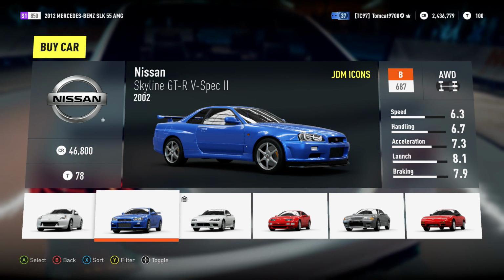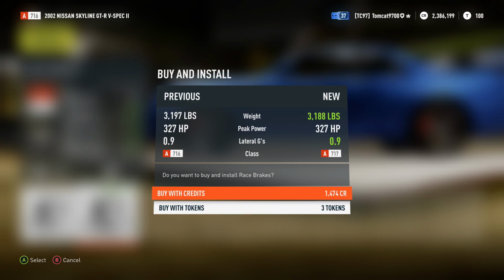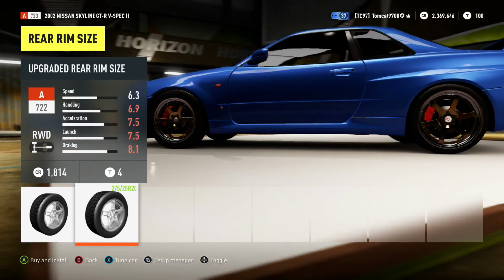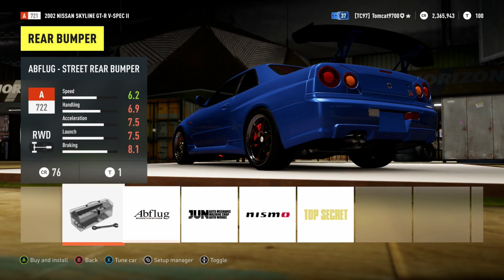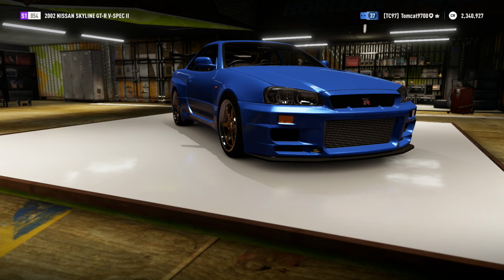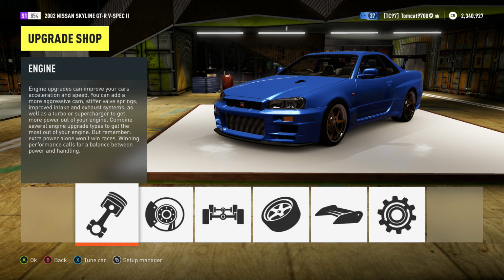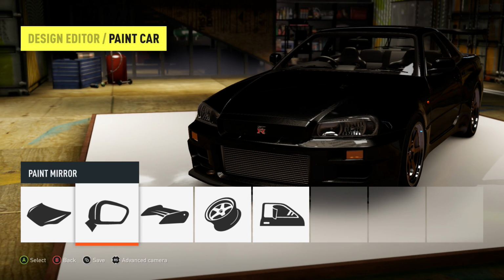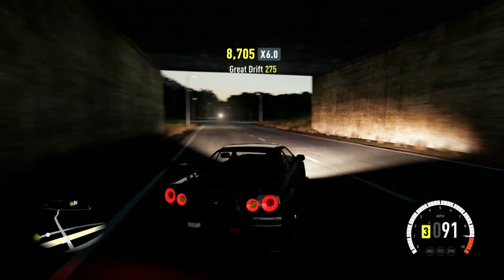Forza Horizon 2 | Nissan Skyline GT-R R34 | RWD Swap | Drift Build